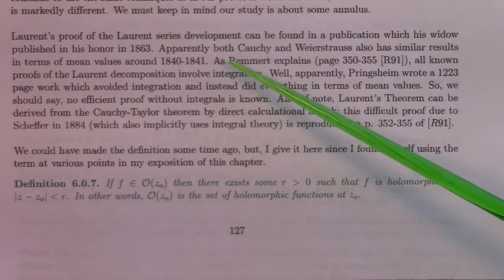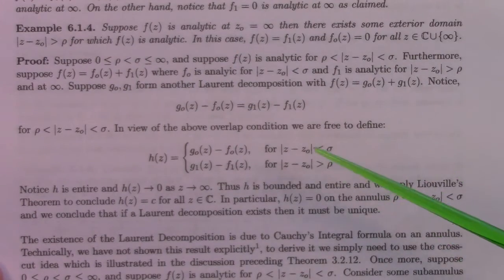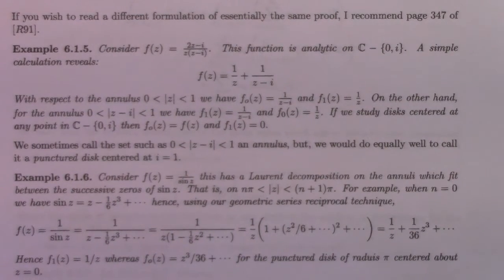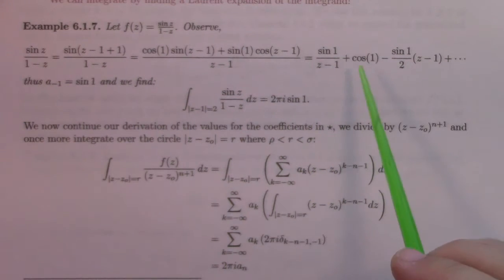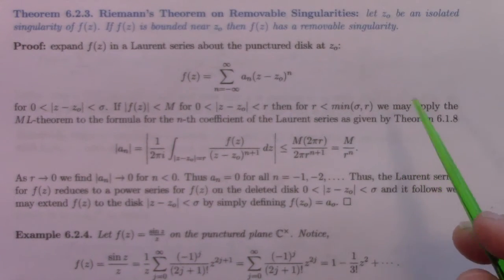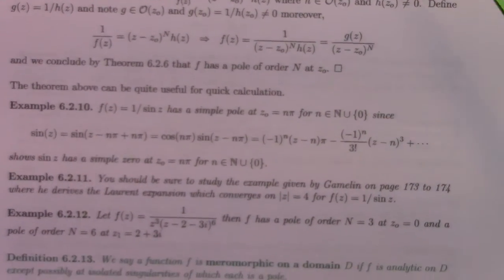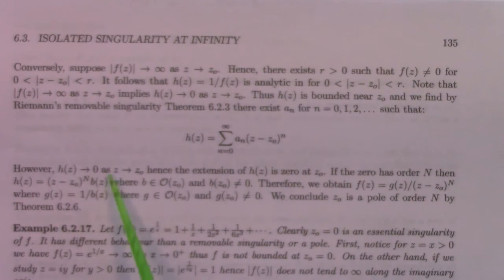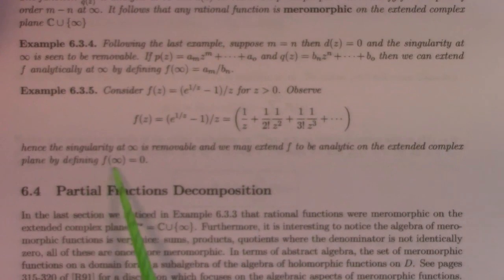Complex Analysis: Lecture 29.5: singularity theorems